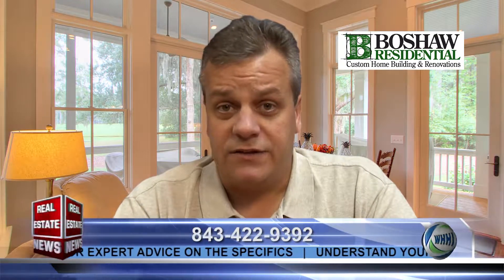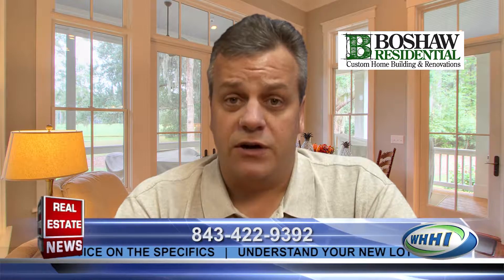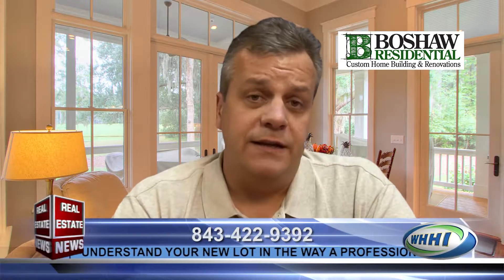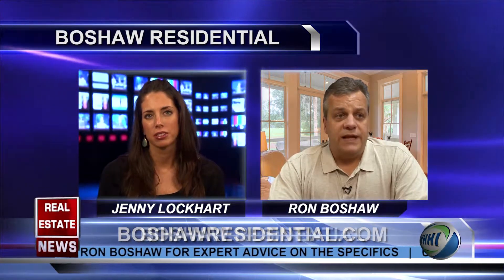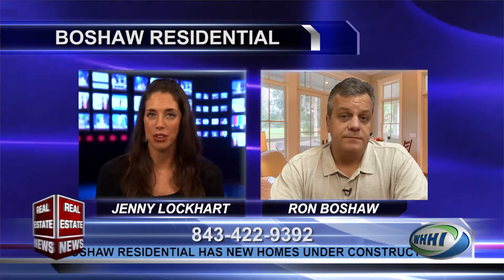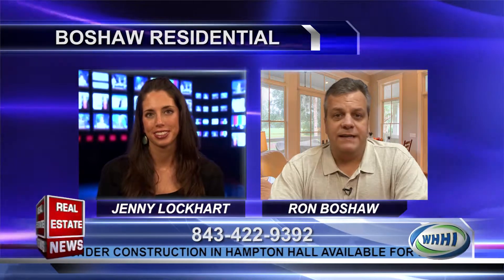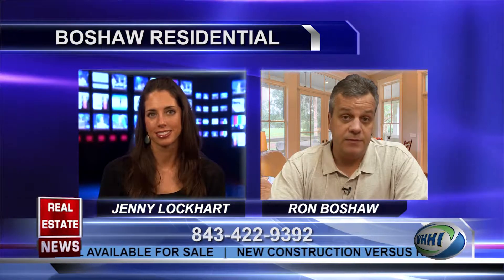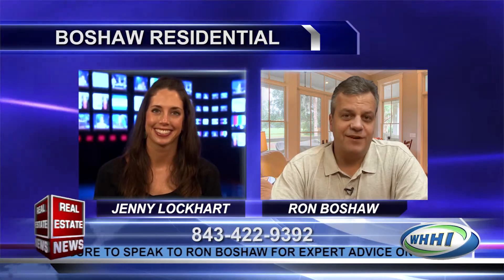REAL ESTATE NEWS | Ron Boshaw, Boshaw Residential | 12-6-2013 | Only on WHHI-TV